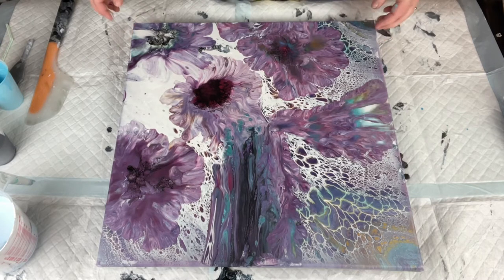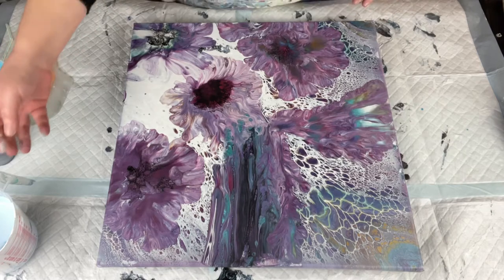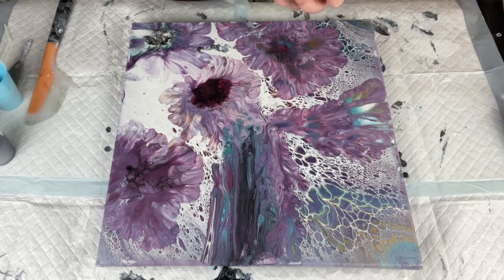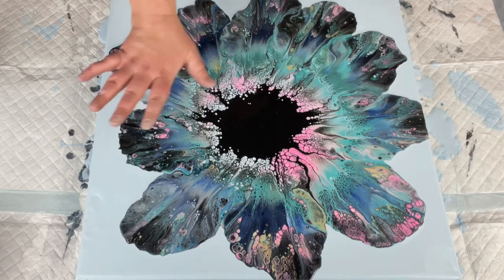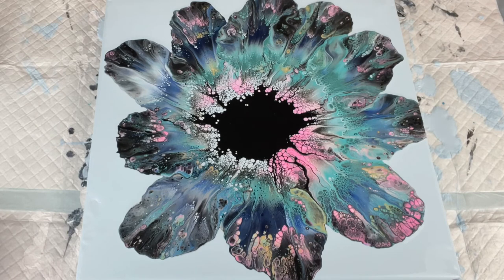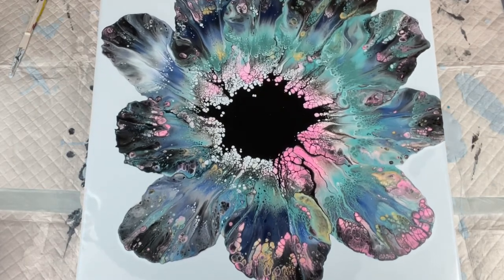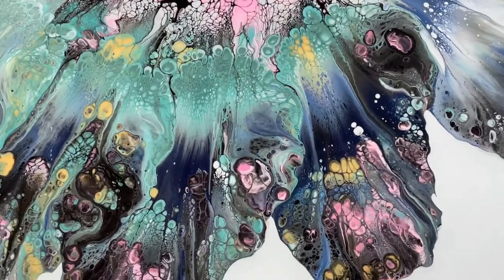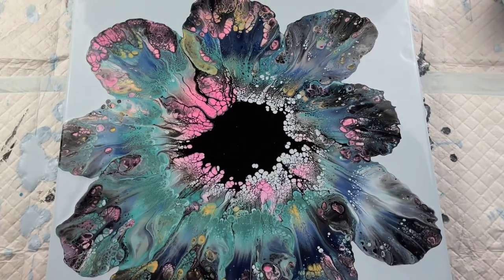Amazing Dutch Pour Flower! Large 20x20 Canvas | Acrylic Paint Pouring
After attempting a Starburst dutch pour that looked more like a flower than a starburst, I decided to embrace the flower motif, and try to make one intentionally.
I was blown away by how amazing this turned out! There are so many beautiful cells and interactions inside the petals. Which was exactly what I was going for! It's not often that an Acrylic Paint Pour goes exactly as I imagined. But this is one of those rare times!

I hope you enjoy the video, and it helps you on your acrylic paint pouring journey!

Materials Used
Artist Loft Flow Acrylic White Mixed with Artist Loft Light Blue (Base)

20x20 inch canvas